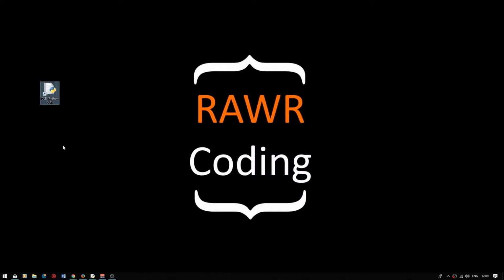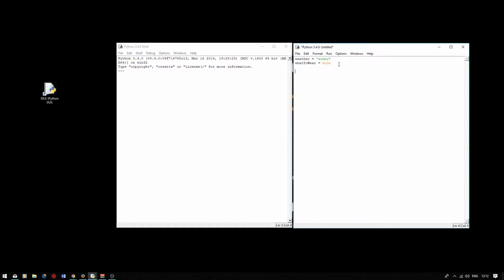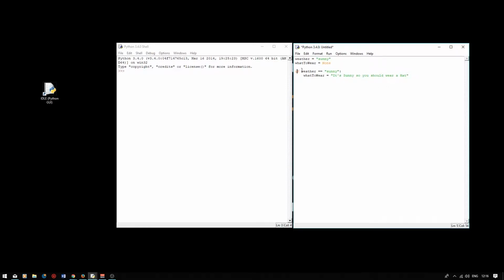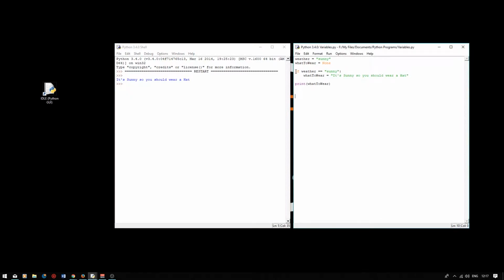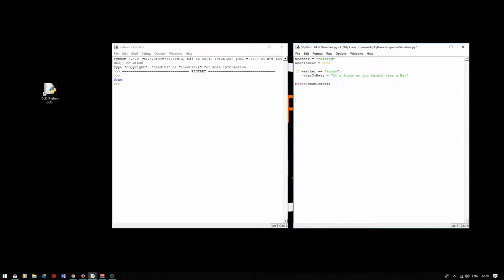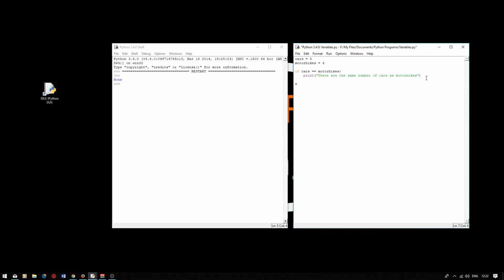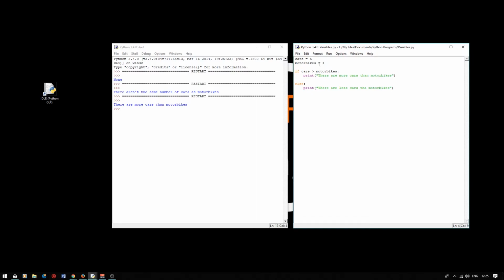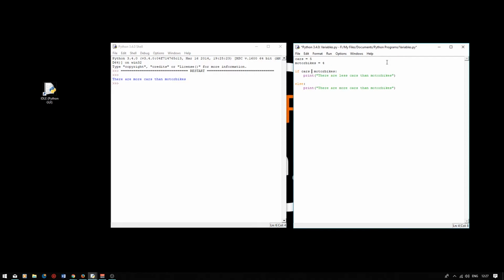Python Tutorial: 'if' Statements In Python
If you found this video helpful and would like to support me; please donate

In this video I will demonstrate how write an 'IF' statement in Python. You will get to the the various operators with 'IF' statements. By the end on the video, you will know how to write 'IF' statements yourself! This video will help you learn how to code in Python.